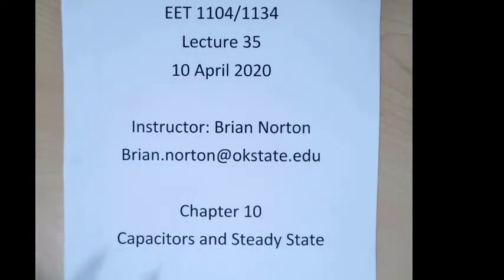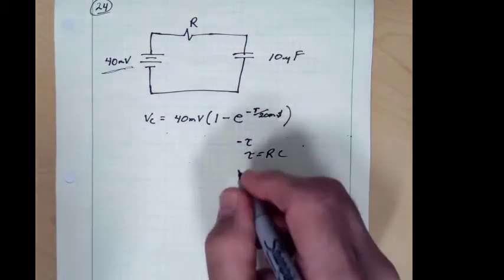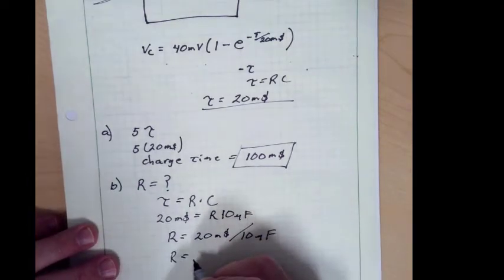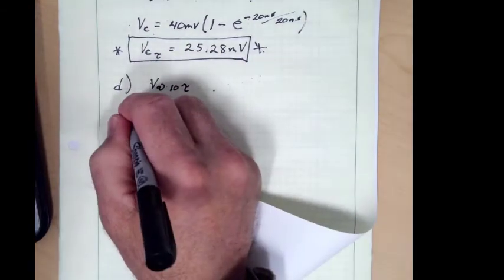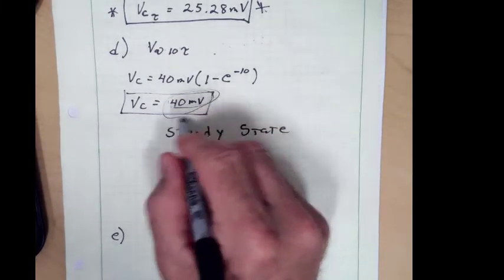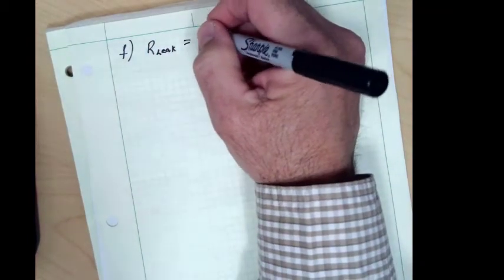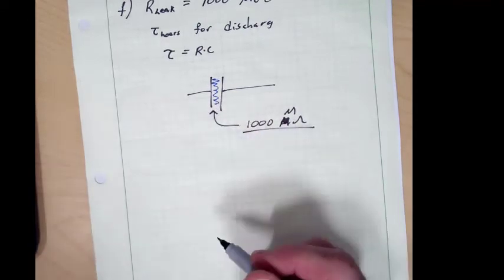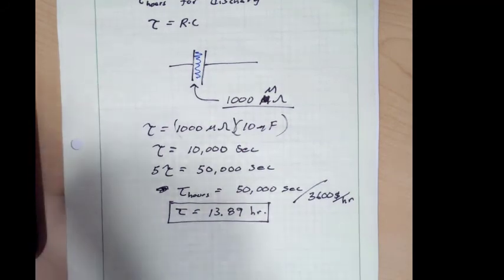EET 1104 1134 Lecture 35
Friday, 10 April 2020